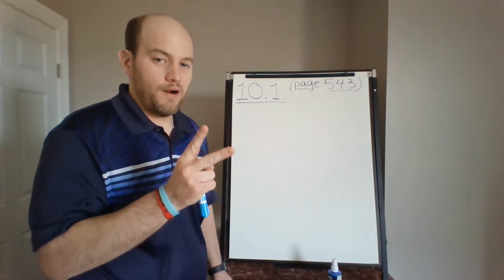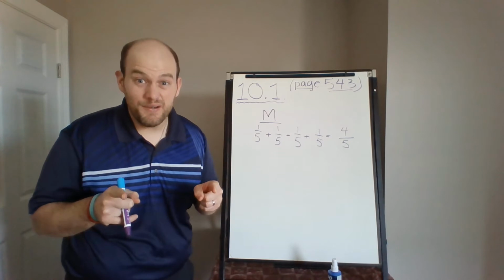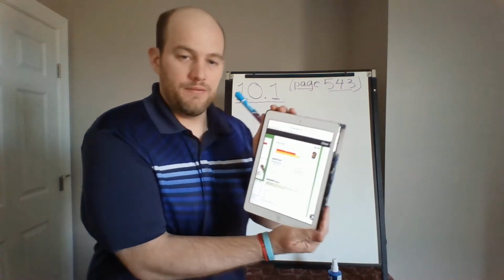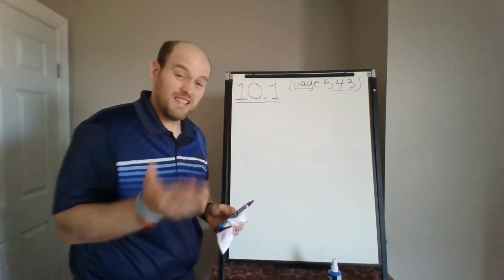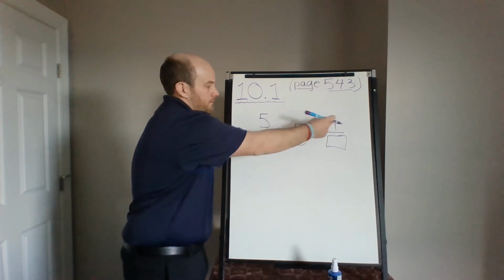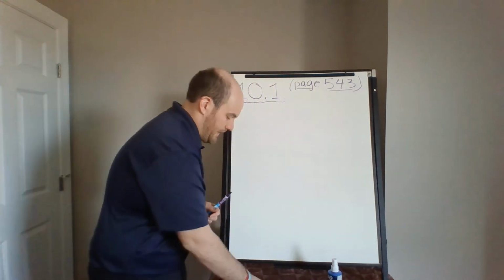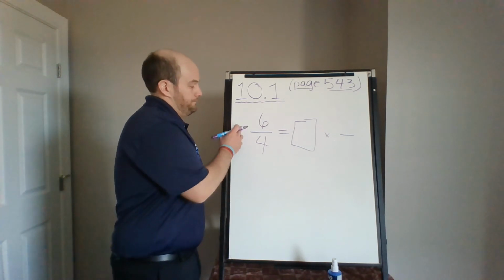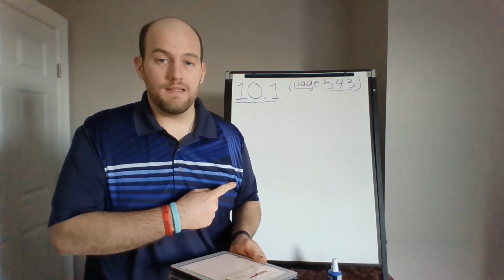Grade 4 and 5 10.1 Math lesson (Fractions as Multiples) Page 543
This is your 10.1 Math lesson for the Grade 4 and 5 students in Mr. McQueen's classroom. The work begins on page 543.